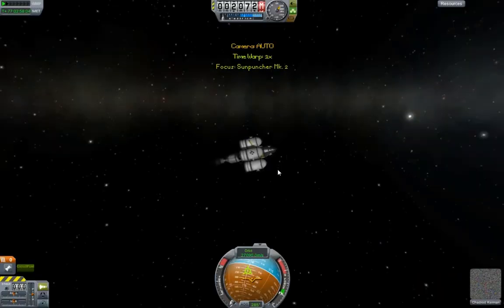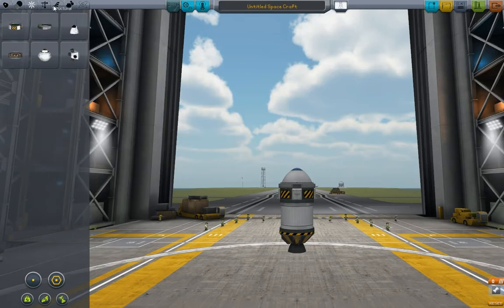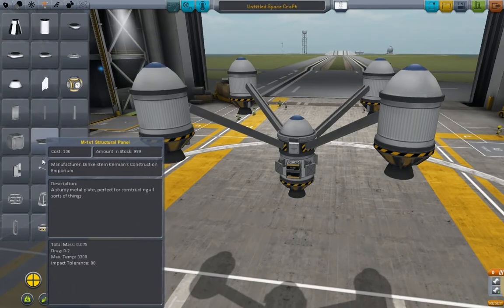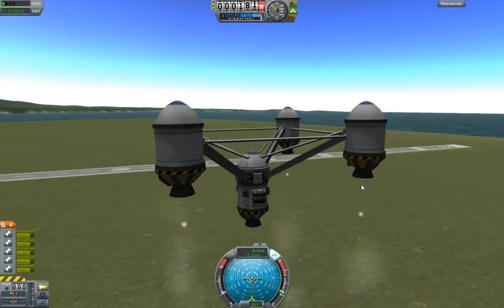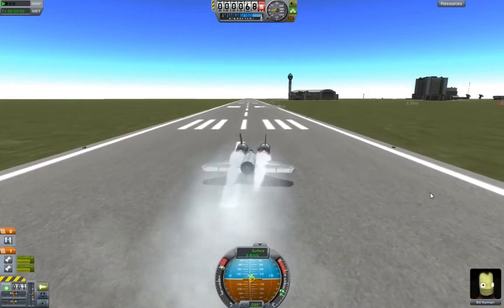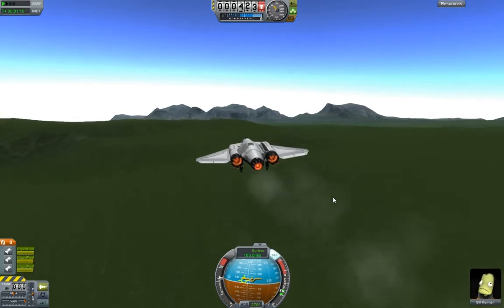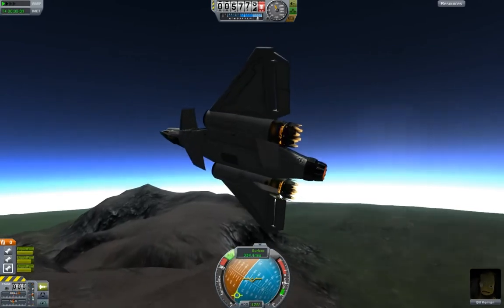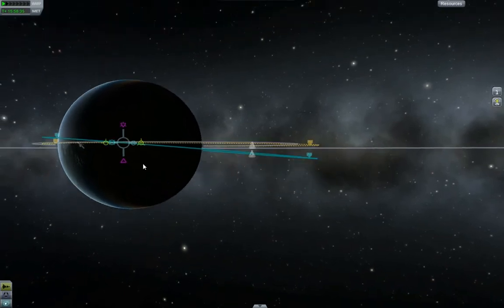Kerbal Space Program: Rosser In Space 09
Hey, there's a new version of Kerbal Space Program out! Could this be just what we need to turn it all around?

Footage is used with permission, gameplay and commentary by SirRosser